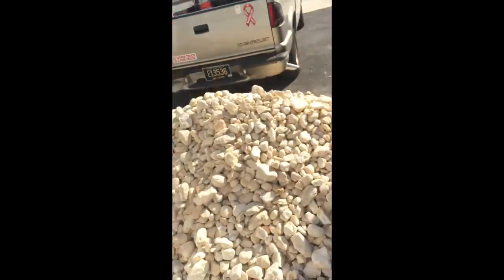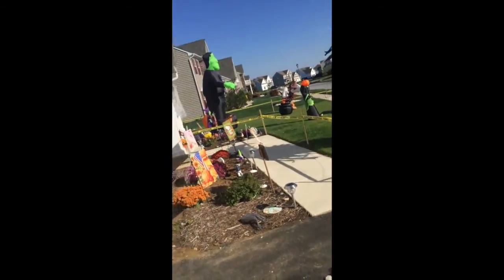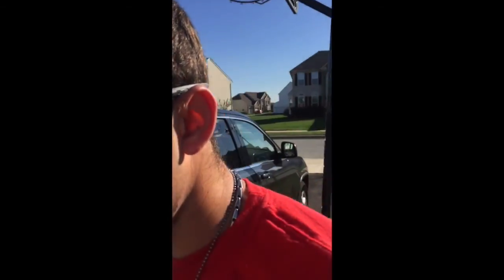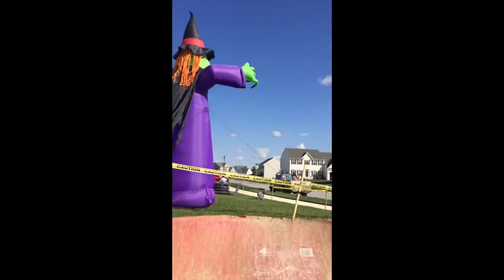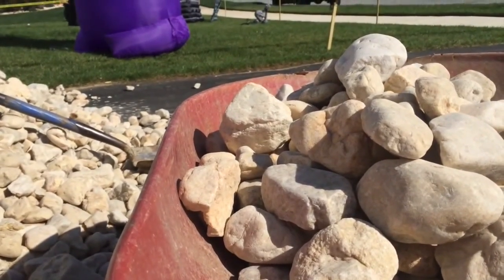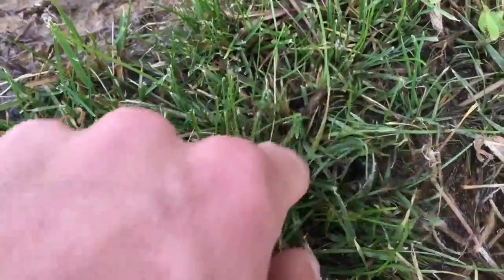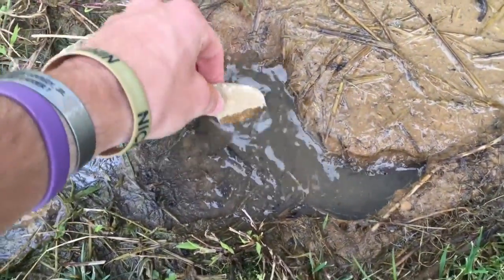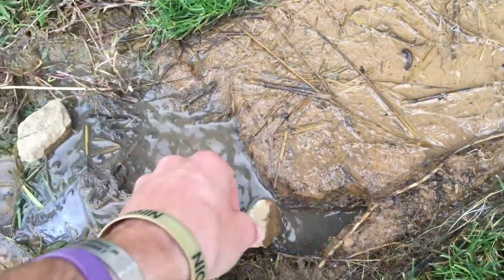Wednesday 10-14-15 Vlog#12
Wednesday morning and it's work time... finally finishing up this gully and I can't believe I forgot about this vice clamp that works great to hold my phone so I can record and work... Just wish I would've remembered this when I started tilling and digging the gully up because then I would've gotten some great video of tilling it up and hauling all the dirt away... I really love this vice clamp now it's great.